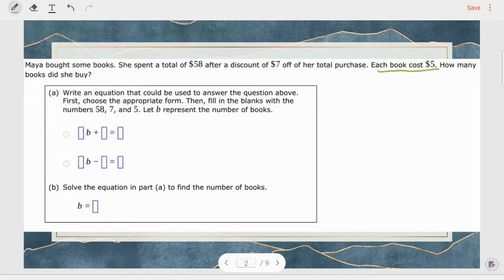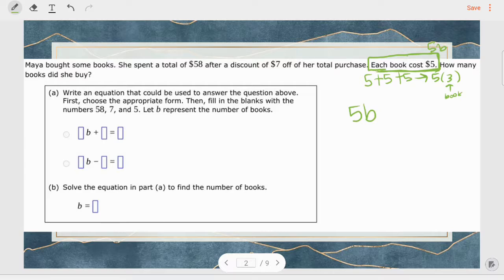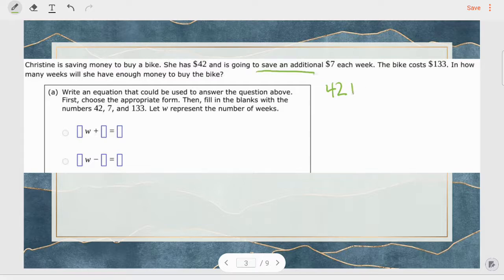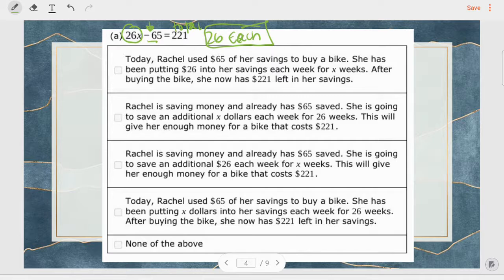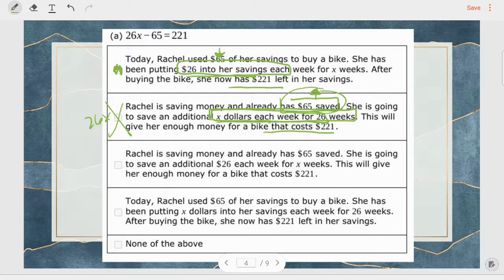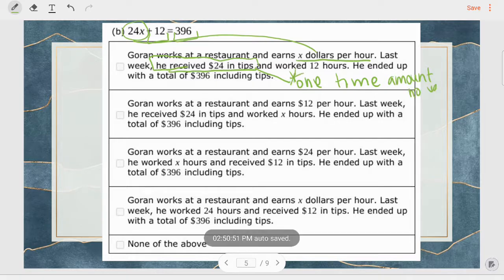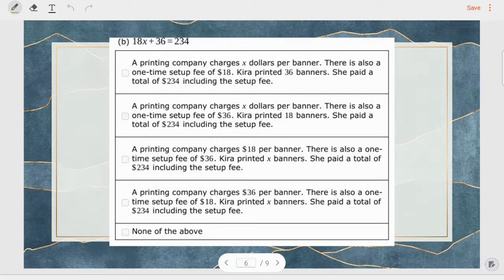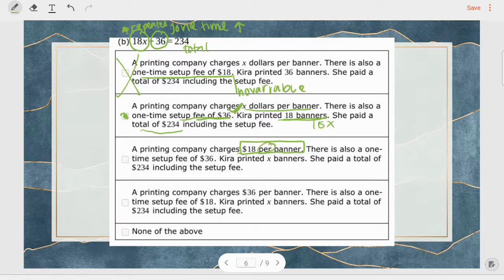Two-Step Story Problems Setting Up